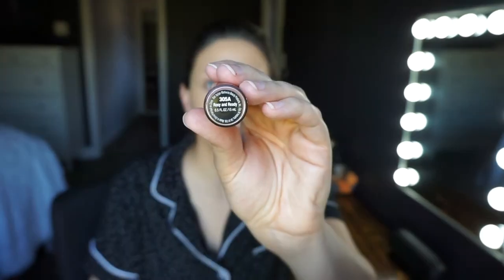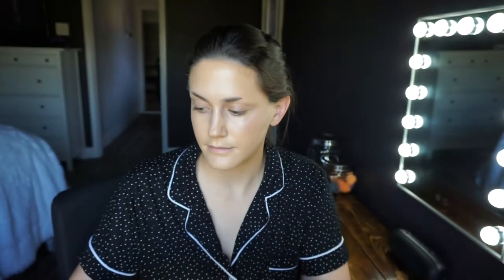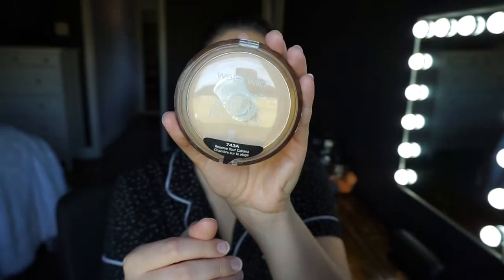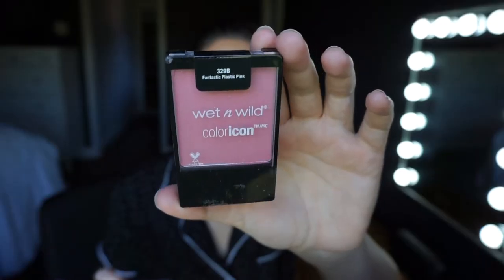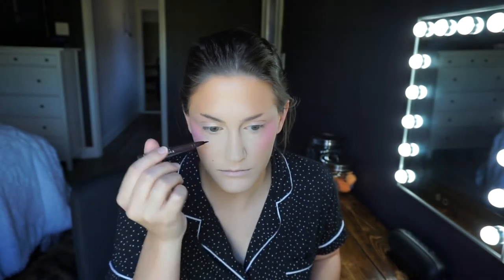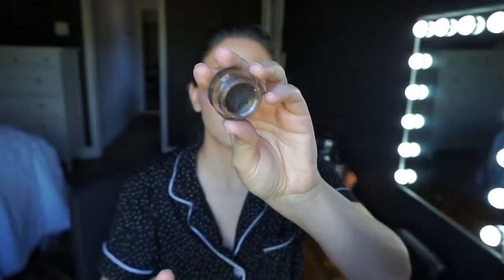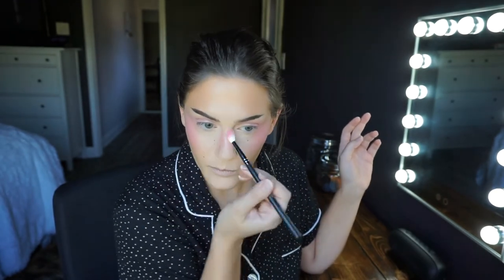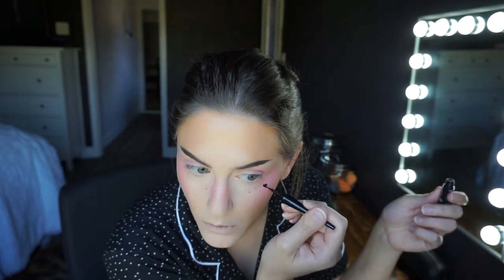E-GIRL TRANSFORMATION | TURNING MYSELF INTO AN E-GIRL | Lauren McQueen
Products:
Elf luminous putty primer
Physicians formula organic wear silk foundation elixir
Wet n wild hello halo liquid highlight in rosy n ready
Milani conceal and perfect concealer
Wet n wild bronzer in reserve my cabana & ticket to Brazil
Wet n wild color icon blush in fantastic plastic pink
Wet n wild brown felt tip liner
Elf lock on liner and brow cream shade espresso
Cover girl exhibitionist mascara
Milani fruit fetish dragonfruit tinted lip balm
Elf sheer lipstick in grapefruit

About me:
Hi y'all I'm Lauren! I'm a small town, southern girl who recently became a mama. I love makeup, skin care, all things beauty, house projects, DIY home renovation and decorating, cleaning motivation, and so much more. I purchase cruelty free makeup and skin care products and love sharing the awesome things I find with all of you. Hopefully y'all are loving the videos and decide to stick around! :)